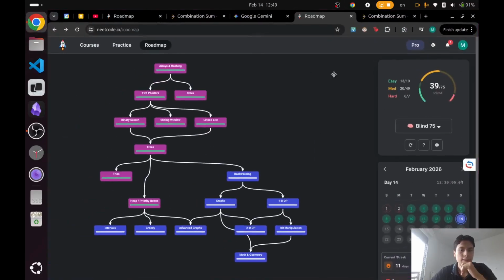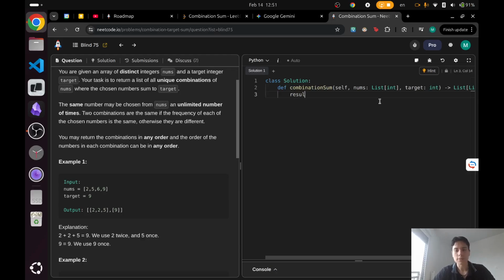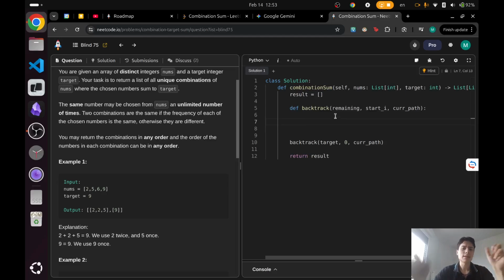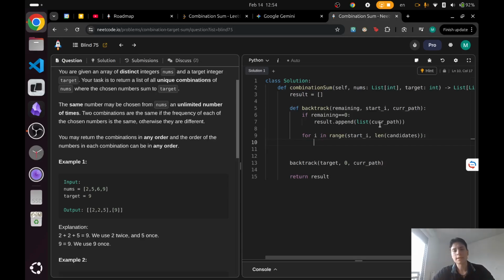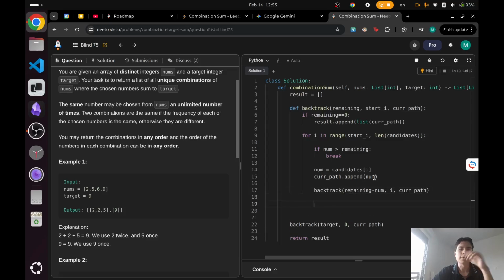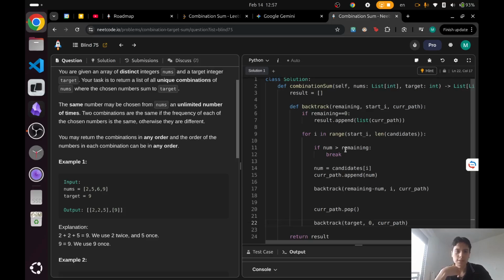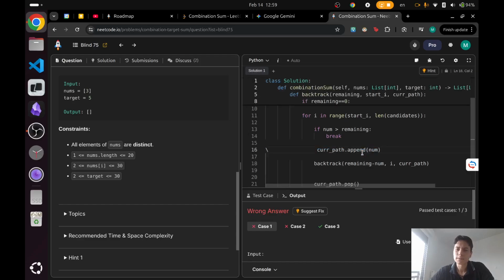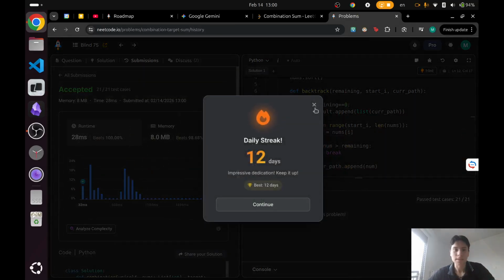Day 78 of programming until I get a job as AI research engineer